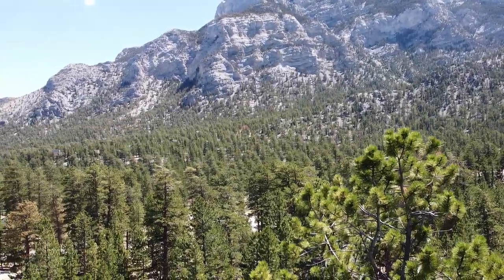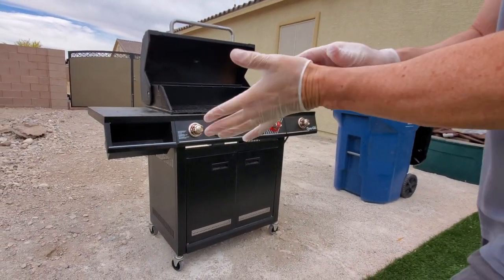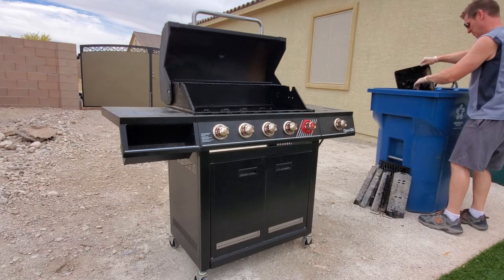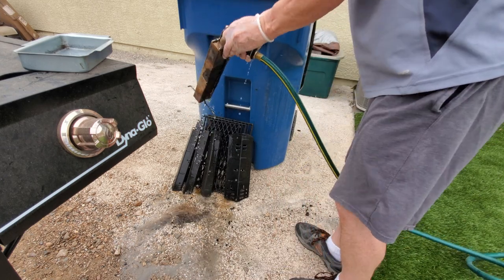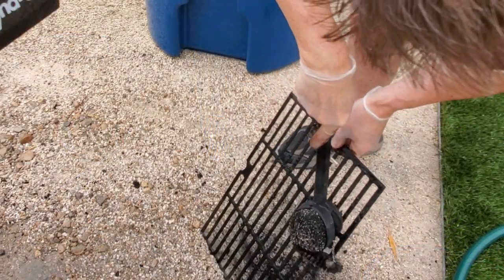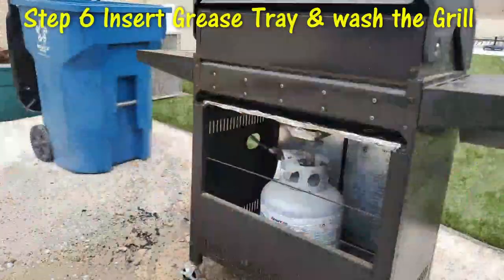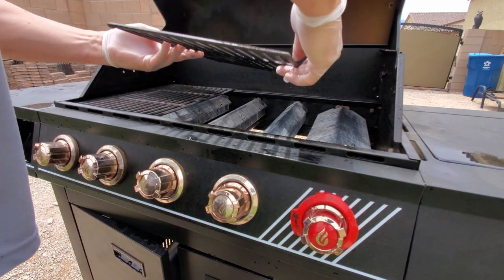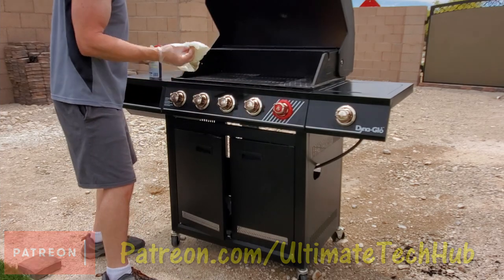How to Deep Clean a Gas Grill | Quick & Easy! Looks Brand New!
Welcome back to The Ultimate Tech Hub. On today's episode we will show you how to deep clean a propane gas grill and make it look brand new! If you have any questions about this video please leave them in the comments down below. Thanks again for watching the Ultimate Tech Hub Channel!

Dyna-Glo DGO1890BDC-D Wide Body Vertical Offset Charcoal Smoker
Dyna-Glo DGN576SNC-D Dual Zone Premium Charcoal Grill
Our Best Sellers for Kitchen Appliances

Keter 165 Gallon Deck Storage Container

Fire Sense Heater

FLASH SALE!!!

0:00:00 Introduction
0:00:33 The Dirty Gas Grill
0:01:04 Supplies
0:01:22 Deep Cleaning The Gas Grill
0:09:33 The Clean Brand New Grill!